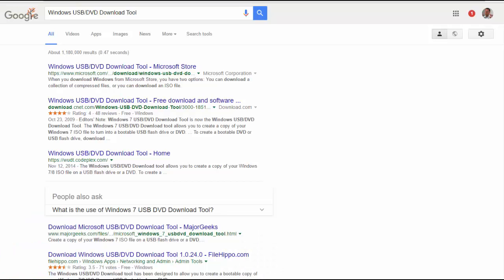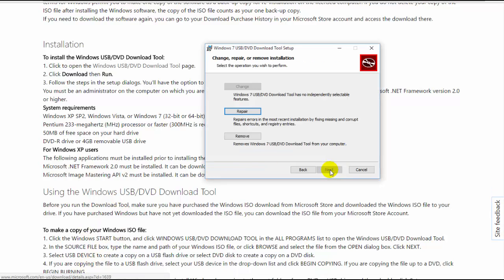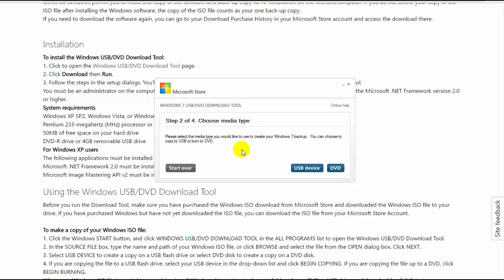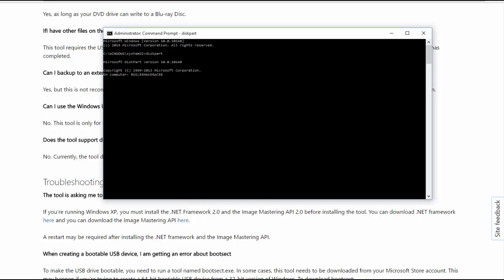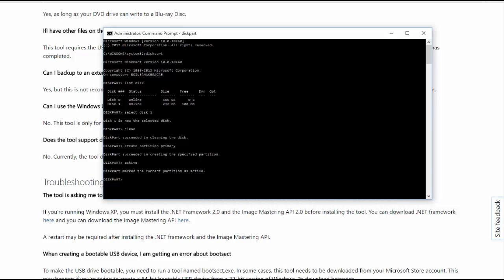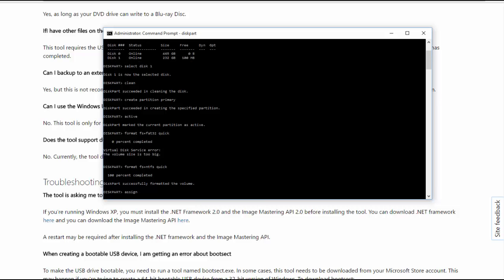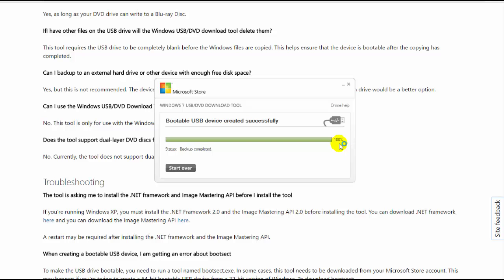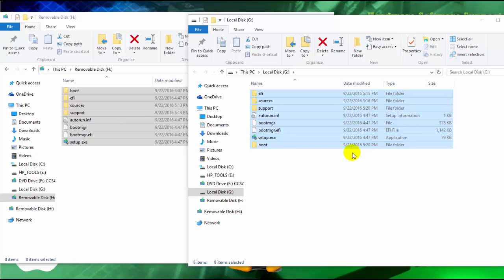Creating USB device for Windows installation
Video over how to prepare a USB device using the Windows USB/DVD download tool and/or Command Prompt (with Diskpart commands) for a Windows Installation.